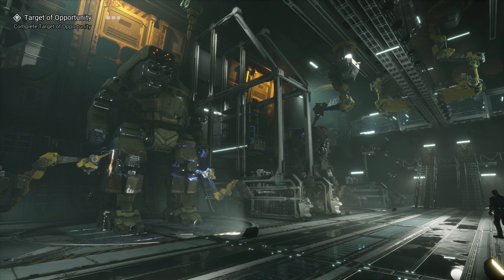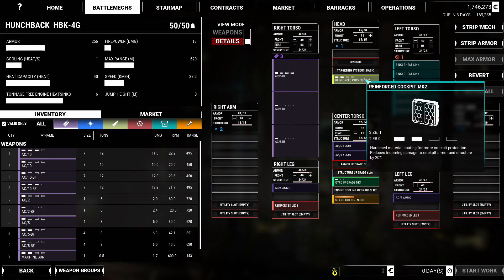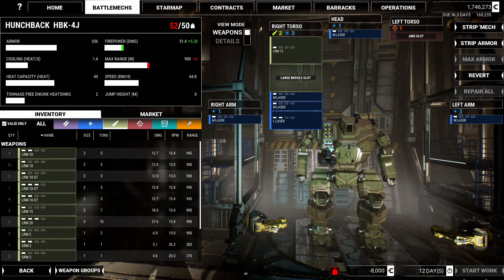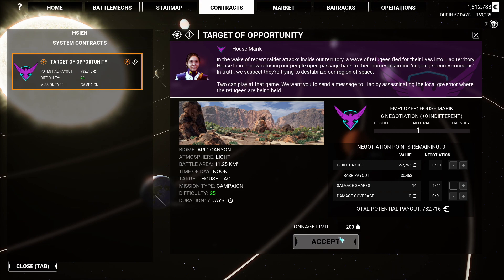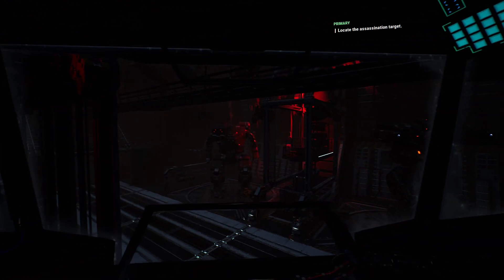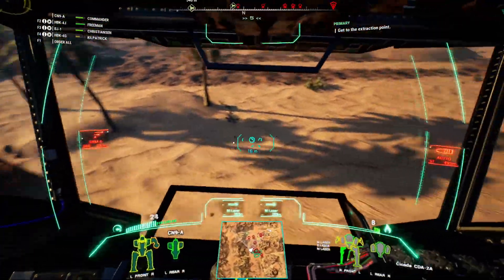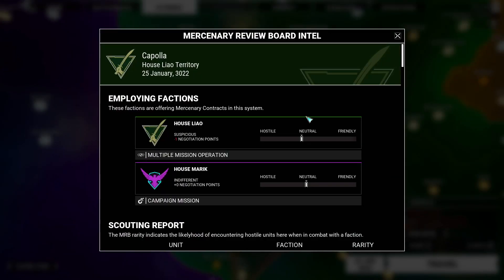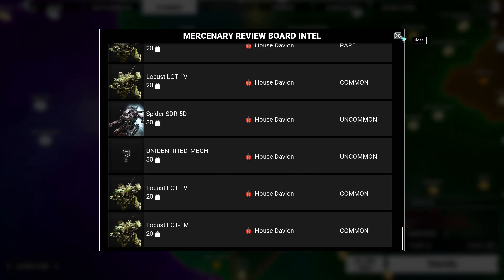Hunting House Liao - Mechwarrior 5: Reloaded - Part 12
A campaign mission in the Capellan Confederation, Assassination of a local governor. What could possibly go wrong?

* TIMESTAMPS *
00:00 Greetings
0024 Mech Maintenance
11:46 Campaign Briefing
15:10 Mission: Target of Opportunity
21:07 Salvage & Debriefing
24:11 Mech Maintenance
31:31 Ryana Briefing
39:58 Final Thoughts